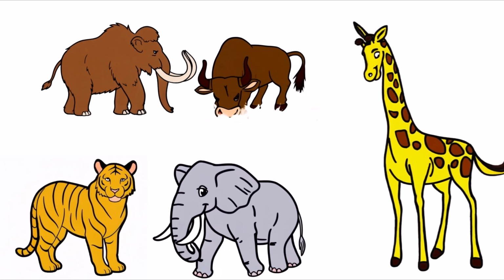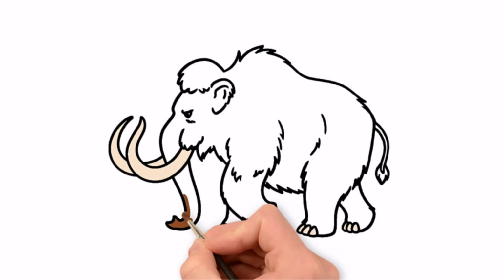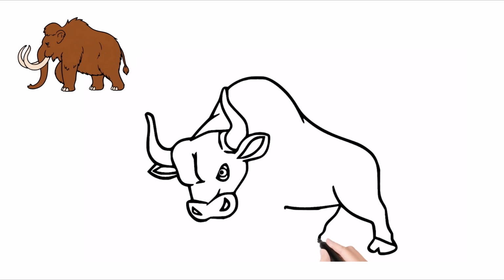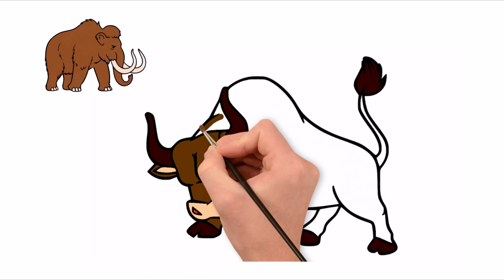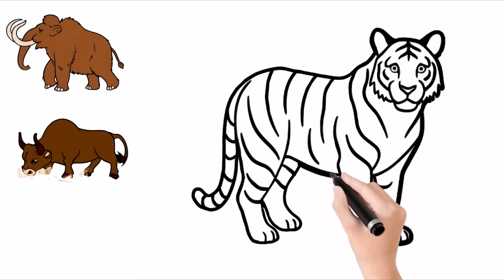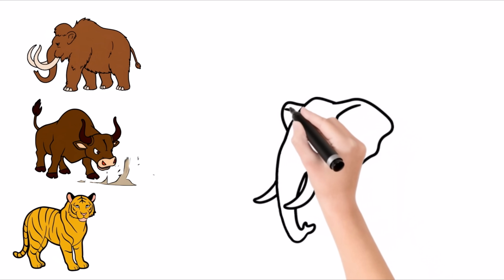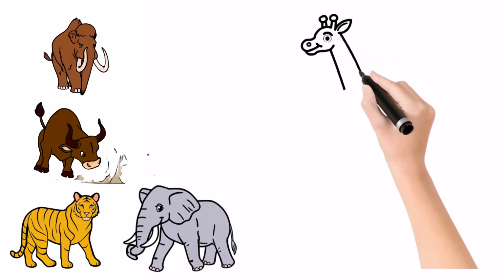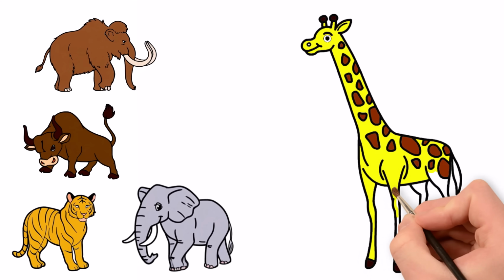How to Draw Wild Animals for Kids | Mammoth 🐘 Bull 🐂 Tiger 🐅 Elephant🐘 Giraffe Drawing 🦒 Tutorial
Welcome kids to How To Draw channel!
This is How to Draw Wild Animals for Kids | Mammoth 🐘 Bull 🐂 Tiger 🐅 Elephant🐘 Giraffe Drawing 🦒 Tutorial🎨🖍️ video

Welcome to our fun and easy drawing tutorial for kids! In this video, we’ll learn how to draw 5 amazing wild animals step by step:

🐘 00:18 How To Draw a Mammoth
🐂 04:09 How To Draw a Spanish Fighting Bull
🐅 08:12 How To Draw a Tiger
🐘 11:56 How To Draw an Elephant
🦒 14:12 How To Draw a Giraffe

These simple and fun animal drawings are perfect for young beginners and children who love art. Each drawing is broken down into easy steps so kids can follow along and improve their creativity and fine motor skills.

📌 Great for:
Art lessons
Classroom activities
Homeschooling
Drawing fun at home

Our simple and easy drawing guide is perfect for young artists! 🖍️
Grab your pencil, paper, and let’s draw together! 🧒👧✏️

❤️ Thank you for following and supporting. Wishing you always Joy, happiness and success!